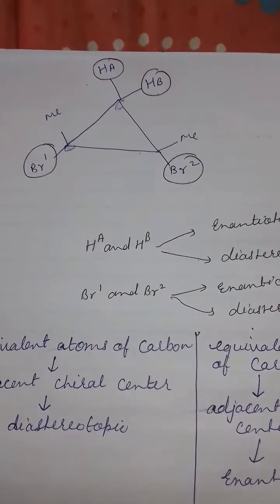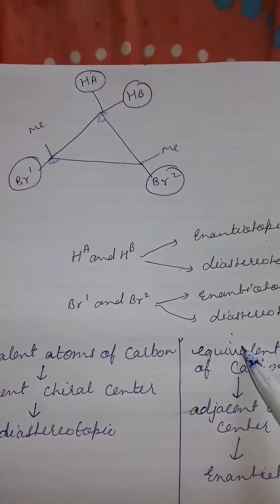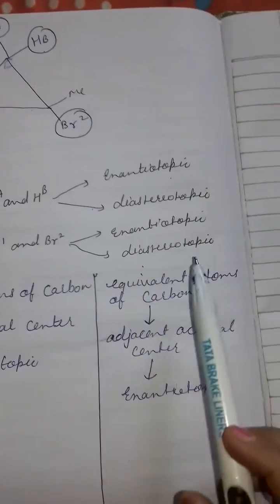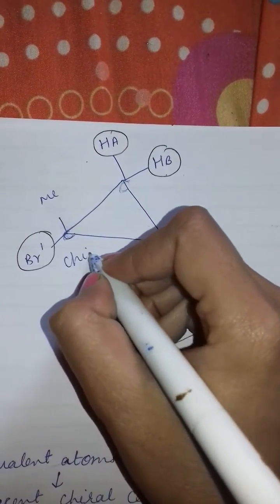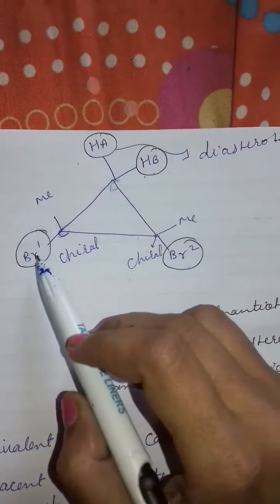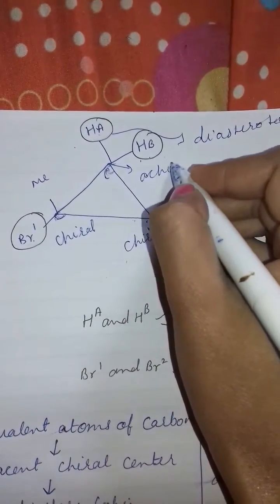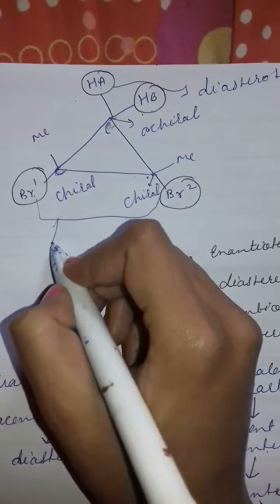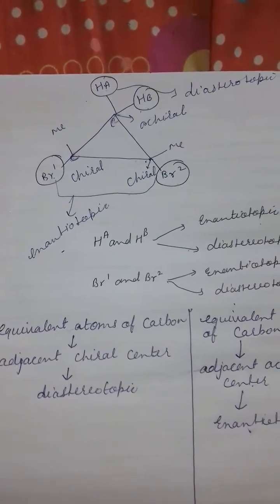Trick to find enantiotopic and diastereotopic groups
Identification of enantiotopic and diastereotopic groups and faces present in any compound